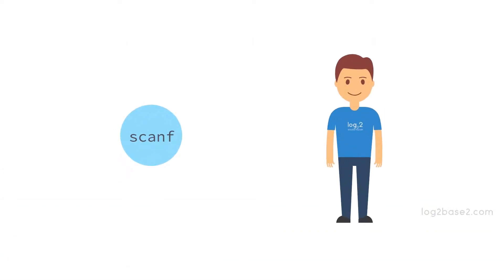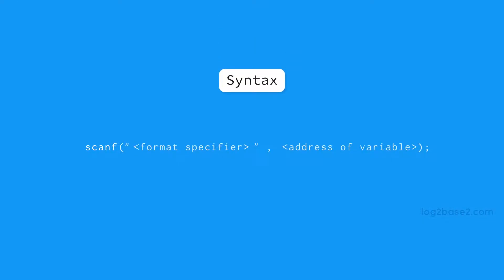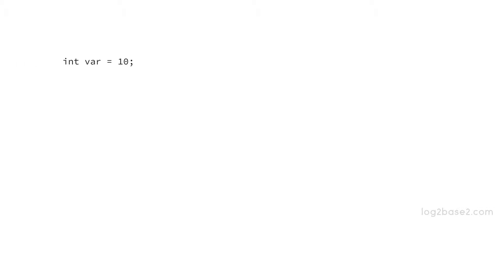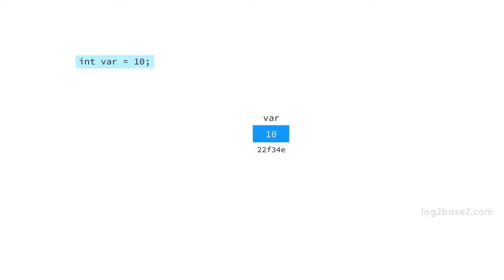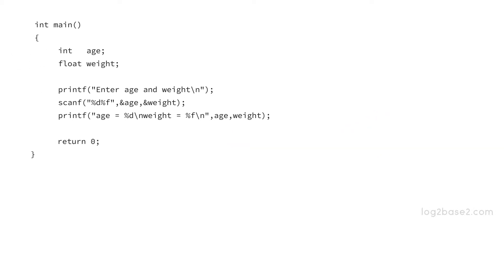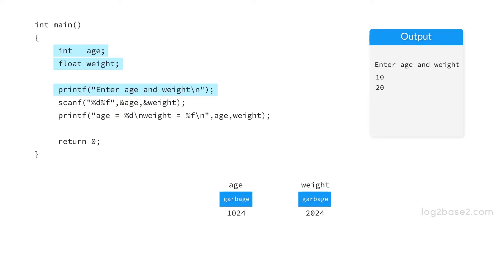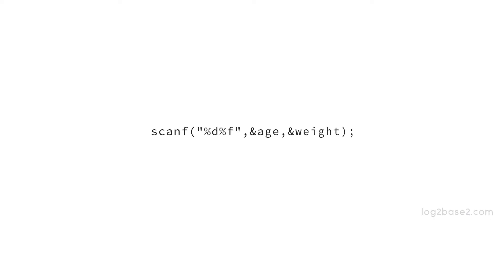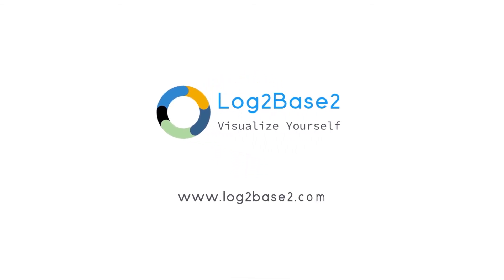Scanf function in c | How to read input from user in c | Log2Base2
In this animated tutorial, we will learn how to read input from the function using the scanf function.